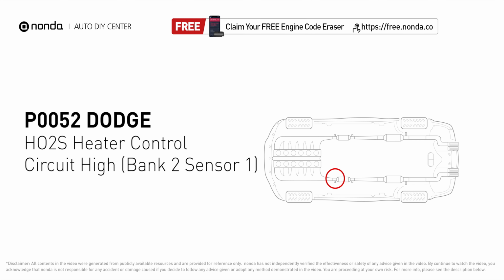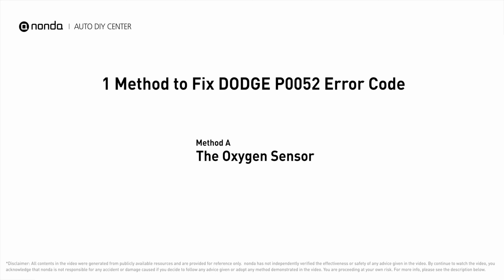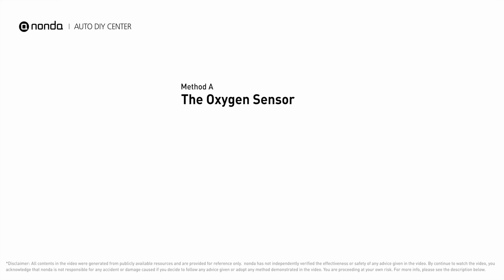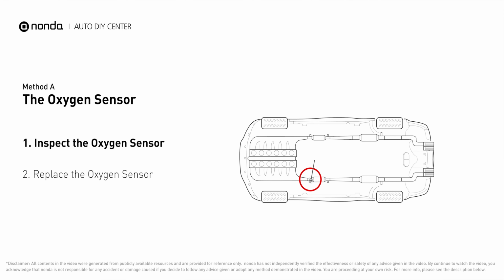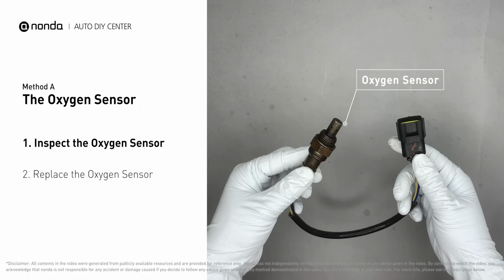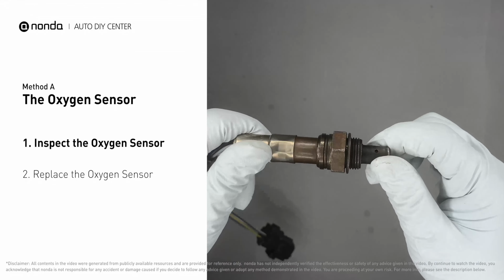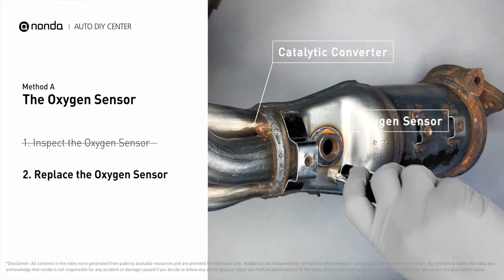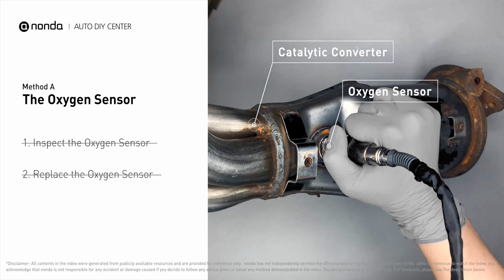How to Fix DODGE P0052 Engine Code in 2 Minutes [1 DIY Method / Only $19.77]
Claim your FREE engine code eraser

This video shows you How to Fix Engine Code DODGE P0052 in the easiest, quickest, and cheapest way. 1 practical solution to fix the DODGE P0052 error code. 1 simple DIY solution to repair DODGE P0052.

Engine Code DODGE P0052: HO2S Heater Control Circuit High (Bank 2 Sensor 1). This code may be triggered, when your vehicle’s control module, detects a fault in the heater circuit in oxygen sensor Bank 2 Sensor 1. Cylinder No.2. Catalytic Converter. Inspect Electrical Connections, Wire Harness, And Metal Tabs. How to replace an oxygen sensor. How to replace the O2 sensor. Tips and tricks for replacing the oxygen sensor in your car and fixing code DODGE P0052.

Fix Engine Code DODGE P0052 Easy DIY Method A | The Oxygen Sensor

The components displayed in this video are generic components that may not apply to all DODGE vehicles. Vehicle manufacturers may use manufacturer-specific components that are different from the ones shown in this video.

0:00 What is DODGE P0052
0:39 Method A - The Oxygen Sensor
1:40 Claim a FREE Engine Code Eraser